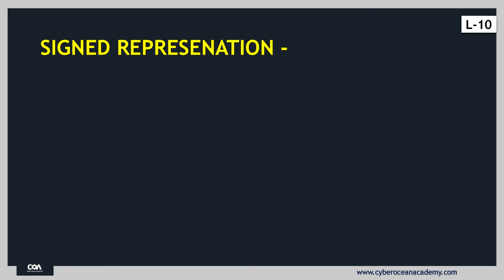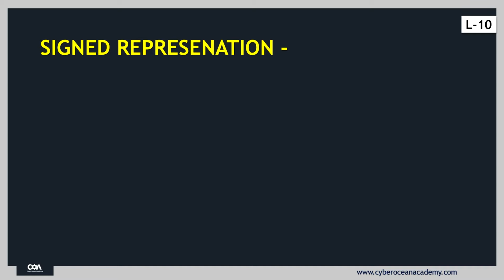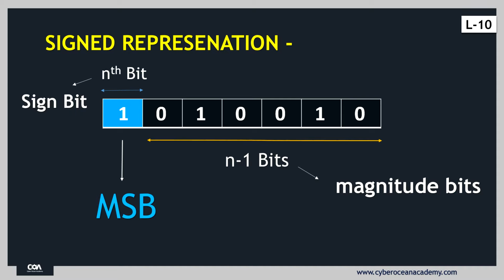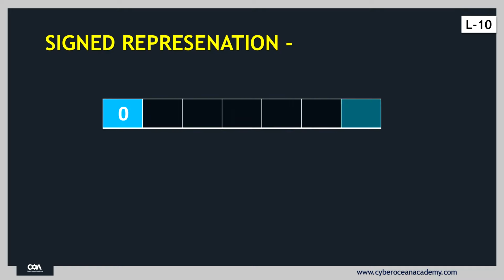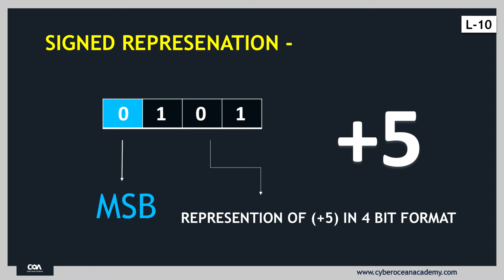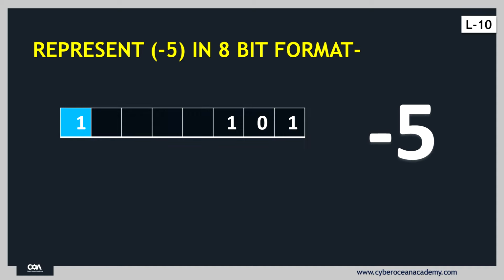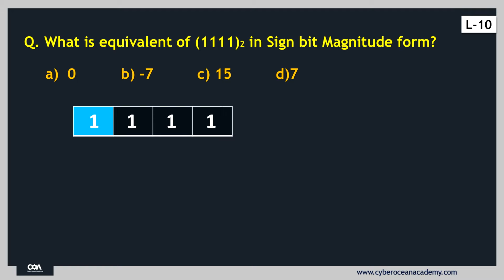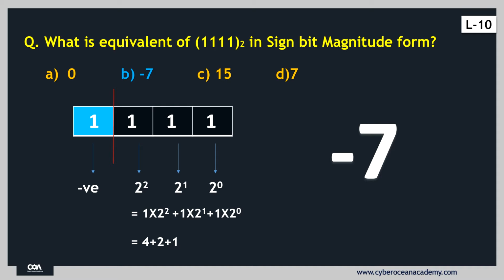Signed Number representation | Cyber Ocean Academy!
🔥 This Cyber Ocean Academy! video on "Computer Organization & Architecture "
This will help you to learn about "Signed number representation."